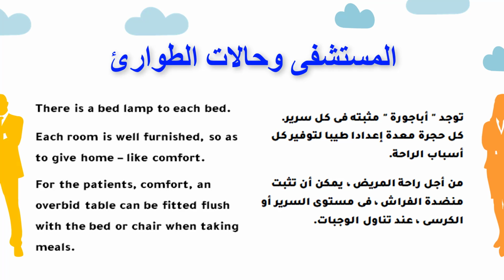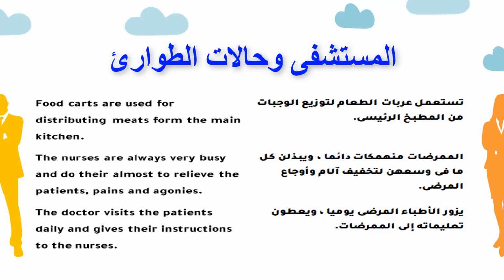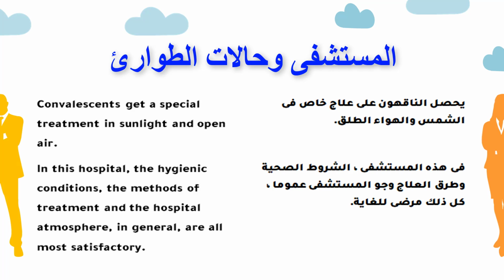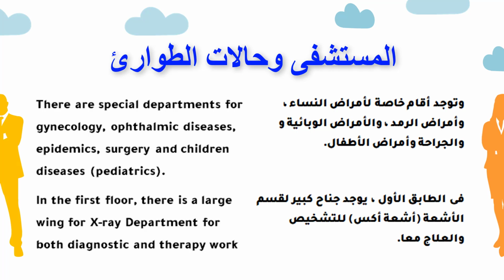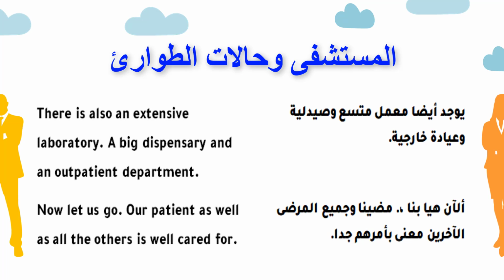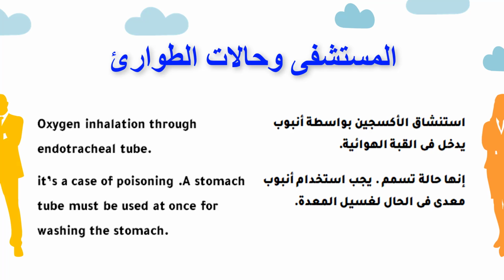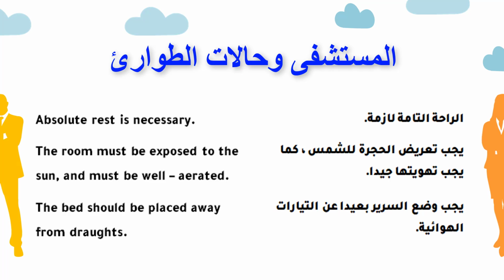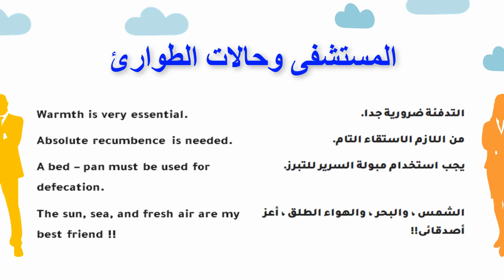المستشفى والطوارئ باللغة الإنجليزية Hospital and Emergency in English 2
متابعين قناة "ALEID languages"نقدم لكم اليوم الدرس 42 وهو بعنوان / المستشفى والطوارئ باللغة الإنجليزية Hospital and Emergency in English 2\ عبارات ومحادثات بسيطة تعبر عن المستشفى وتستفيد منك حالات الطوارئ بشكل كبير في الحياة اليومية.نتمنى لكم متابعة ممتعة.
ولا تنسوا دعمنا بالاشتراك بالقناة وتفعيل زر الجرس ليصلكم كل جديد، وإن اعجبكم ما نقدم فنرجو الإعجاب بالفيديو والتعليق حول المحتوى الذي تودون أن نقدمه لكم.
اللهم اجعل هذه القناة وهذا العمل صدقة جارية لي ولوالدي وللمسلمين والمسلمات الأحيـاء منهم والأموات ولكل من أعاننا على العمل والنشر. اللهم آميـن.

والله ولي التوفيق.